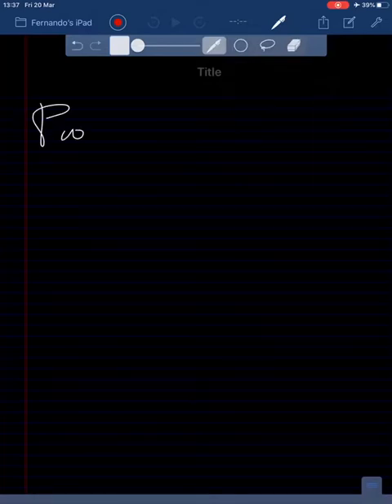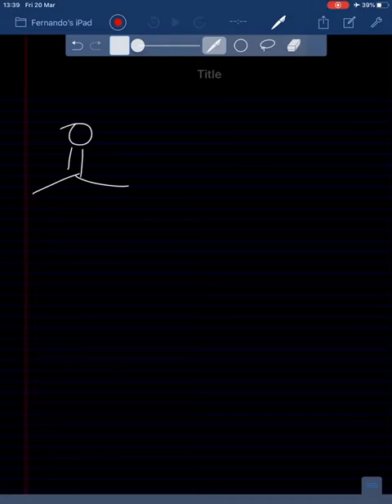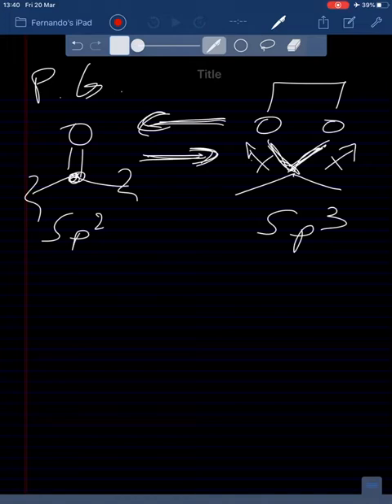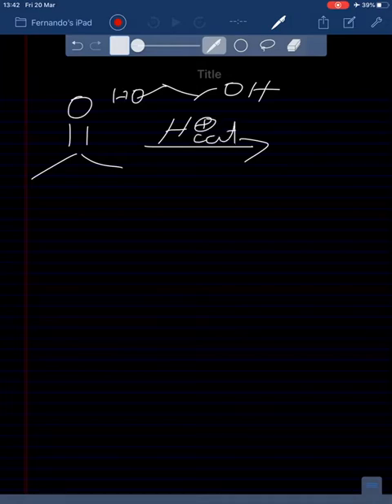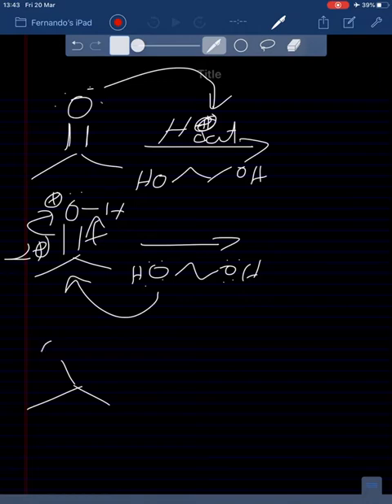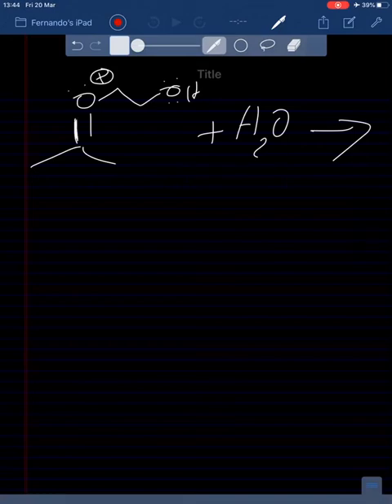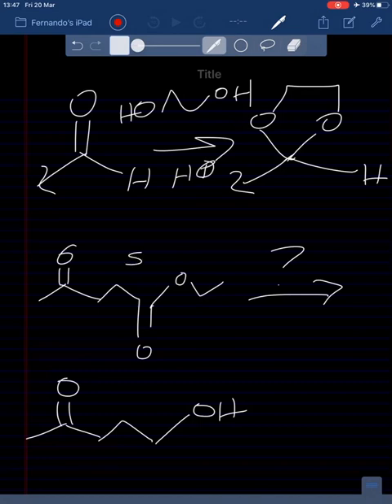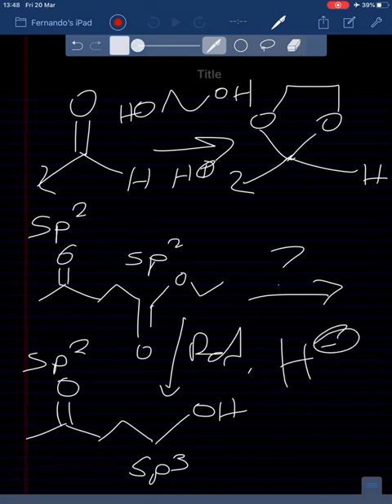Acetals and Hemiacetals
Protecting groups for carbonyl functional groups